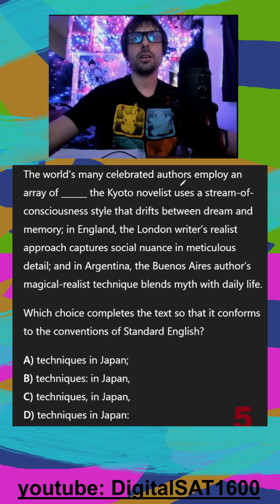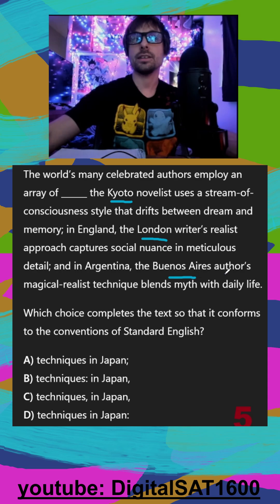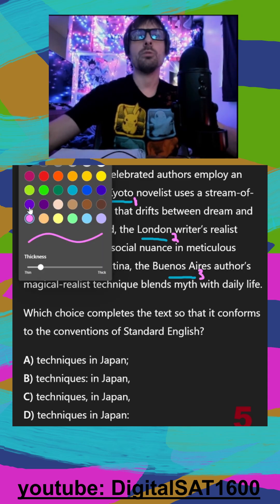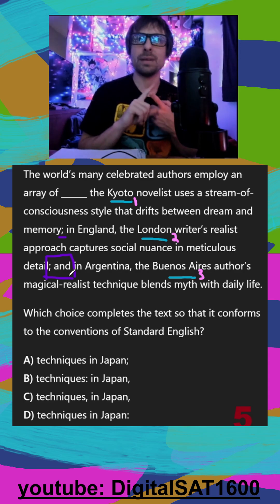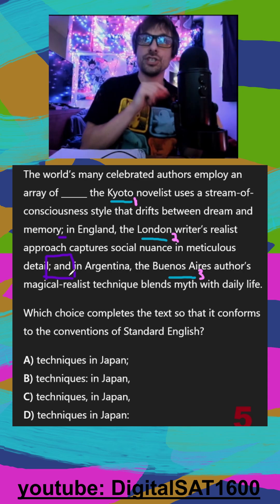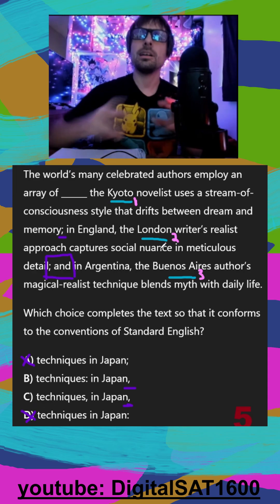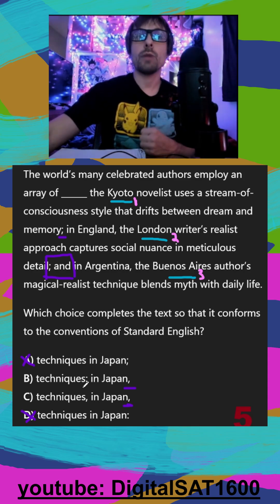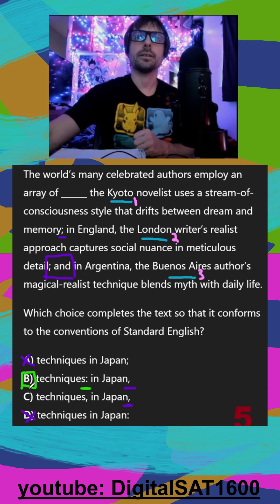*real* October 2025 SAT: colons + semicolons + commas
📘 Question Summary:
- punctuation grammar passage
- semicolons semi-colons colons commas
- transition dependent independent complete incomplete